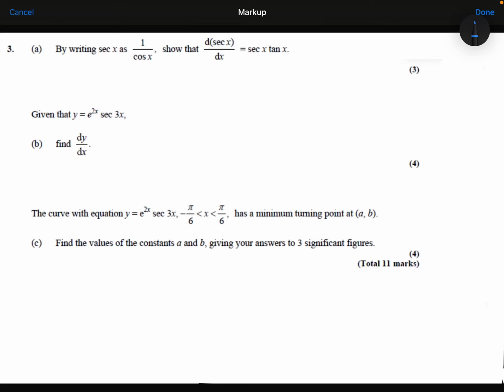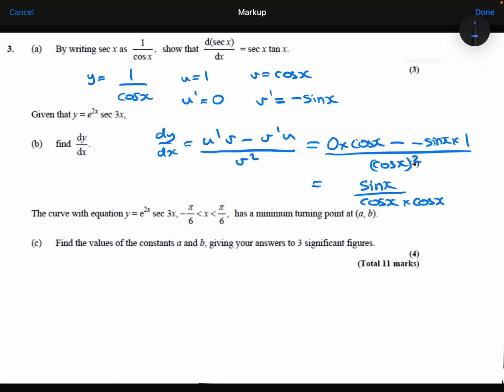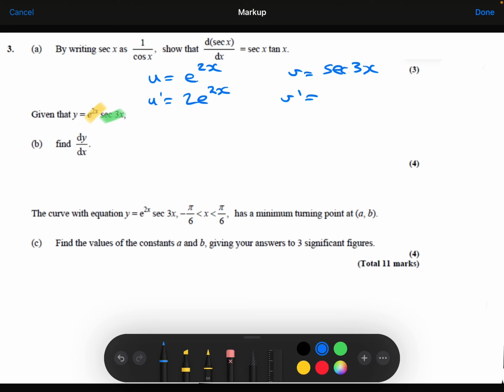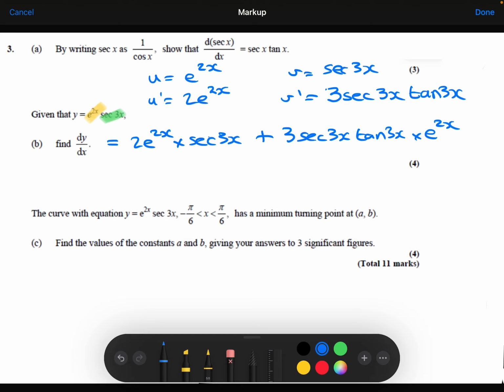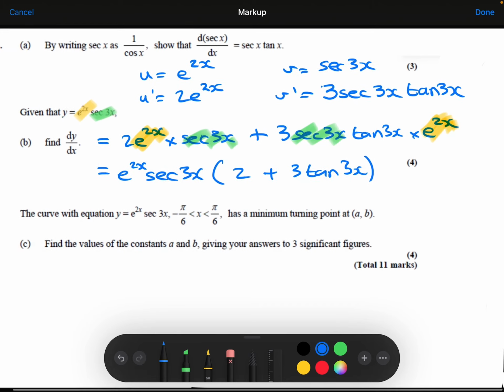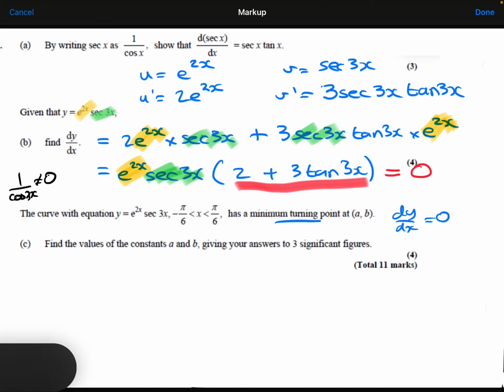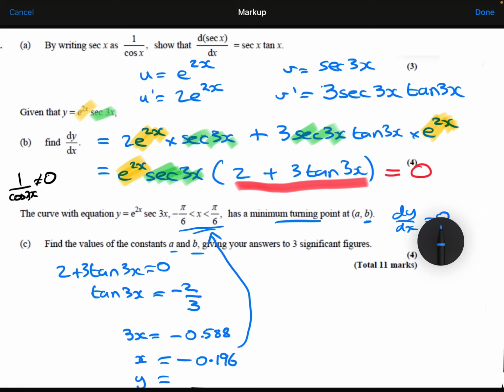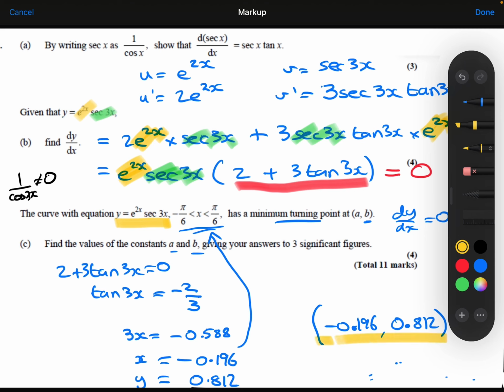Green Paper - Advanced differentiation 1 - Q6